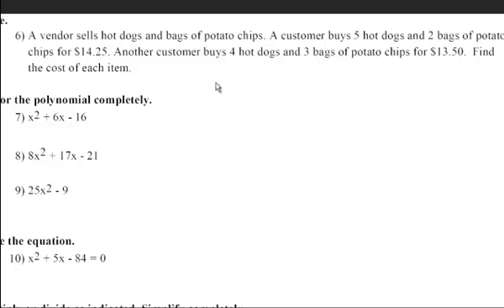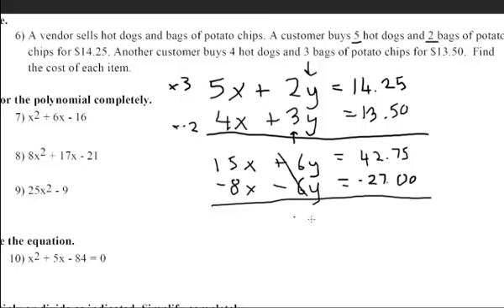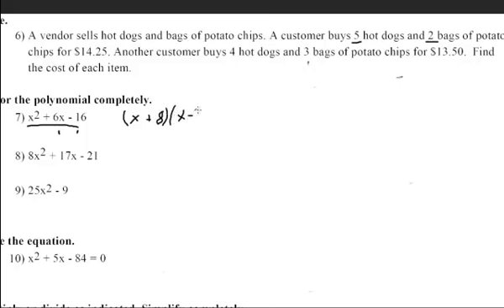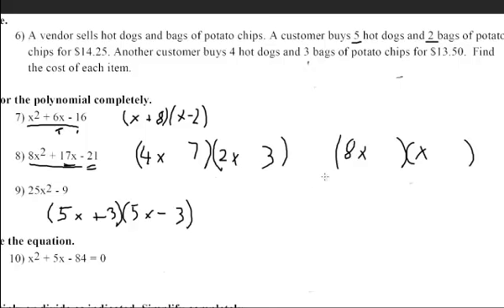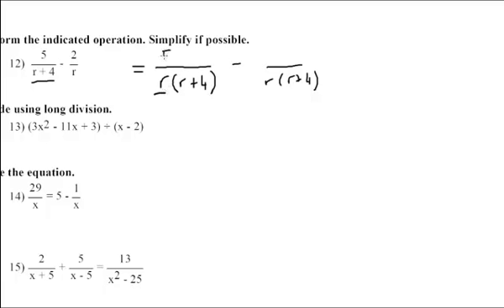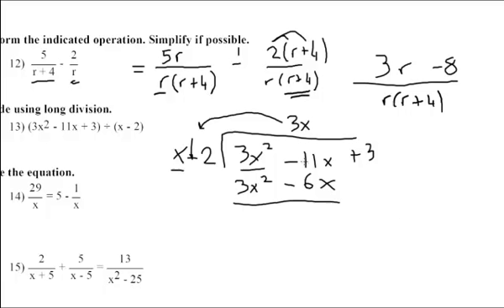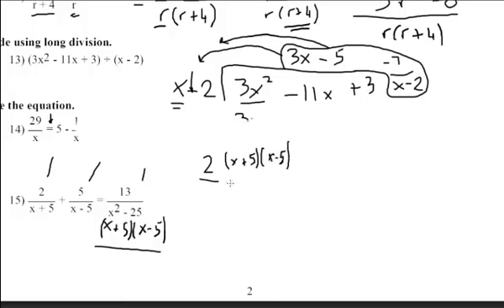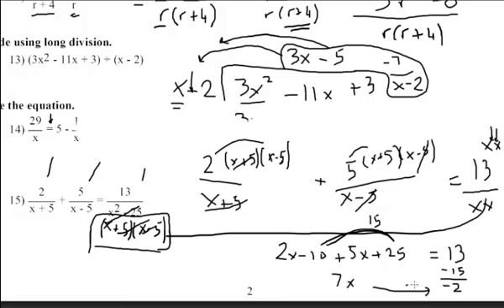Final 2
Final